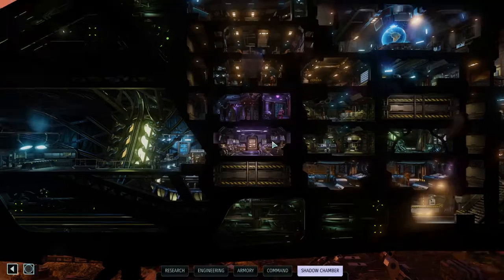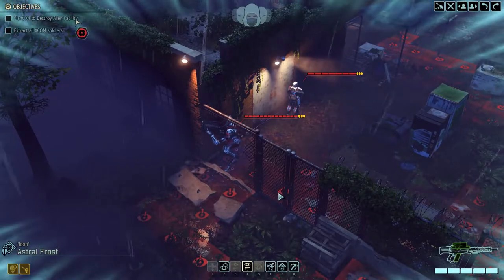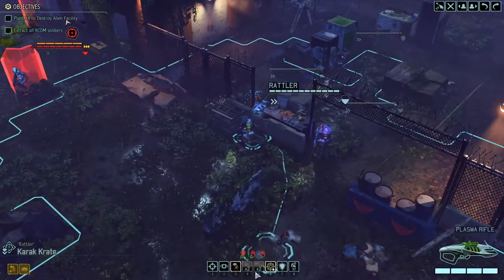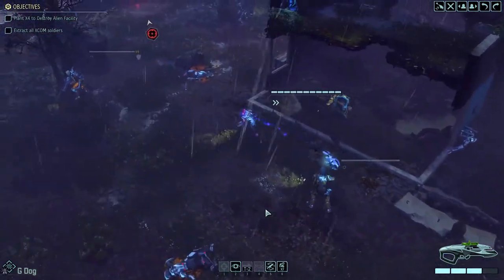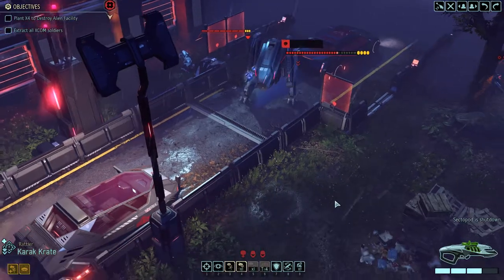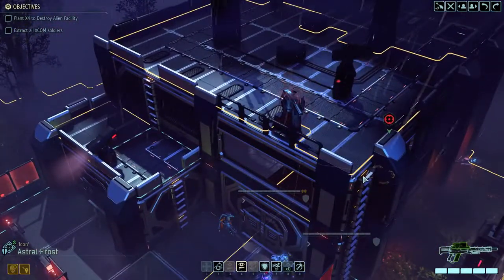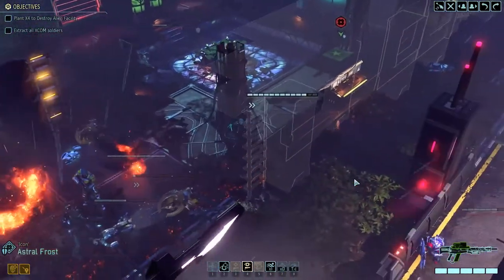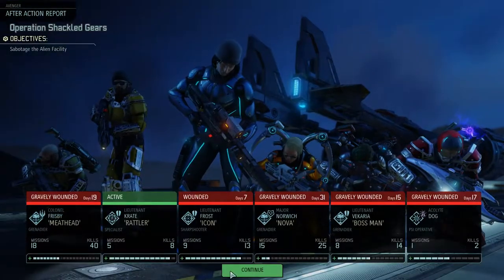Jonny Plays XCOM 2 - Day 30: Ultimate Frisby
Let's play XCOM 2! Full blind playthrough with gameplay and commentary.